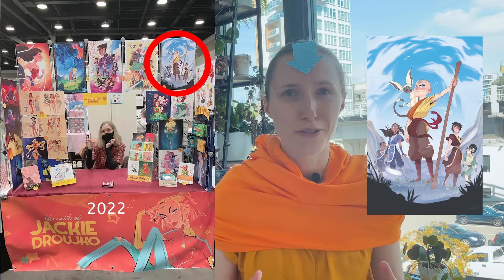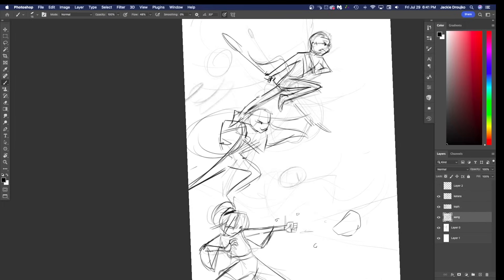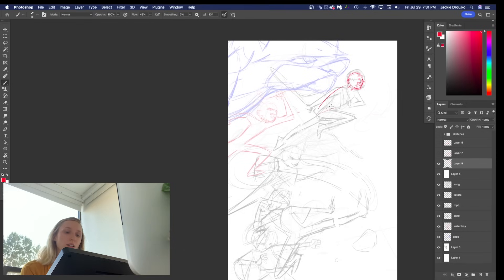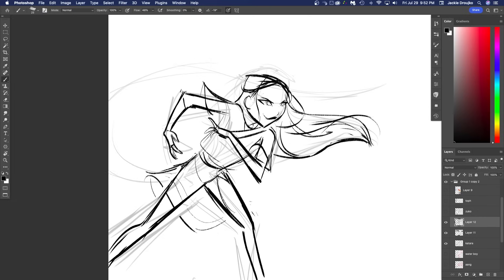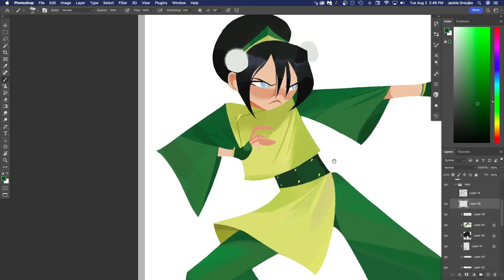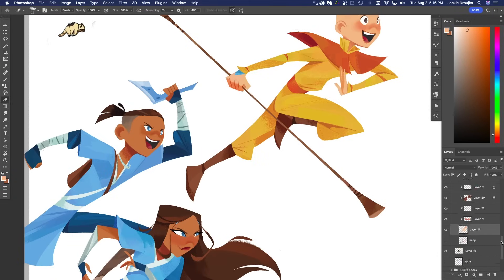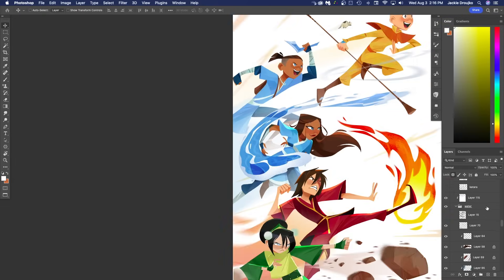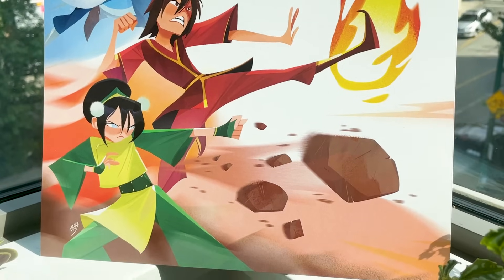Drawing Avatar without ever watching it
watch me struggle to draw avatar the last air bender without knowing much about the show! atla is classic and i couldn't help making a print for fanexpo!

Join me in spring 2023 for a week-long sketching luxury retreat in Morocco! Learn how to design a lively and vibrant character that tells a story, inspired by the real people and places of Agadir, Morocco.

➡ Equipment used:
Programs: Adobe Photoshop